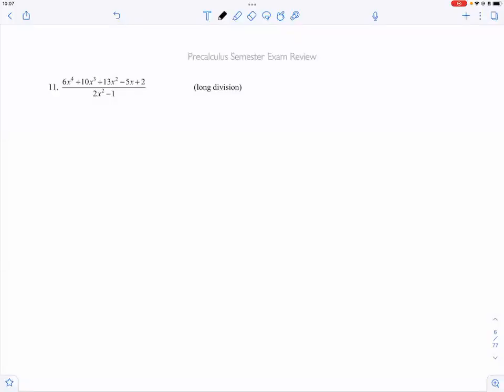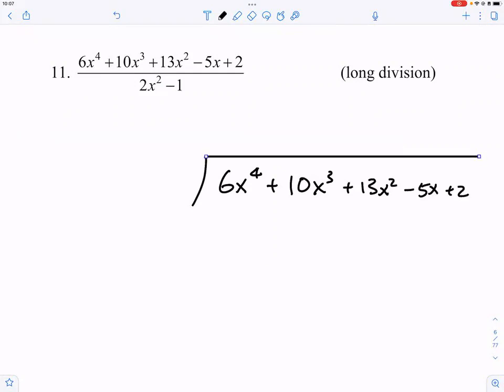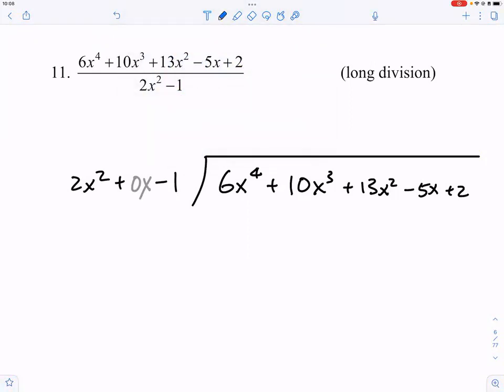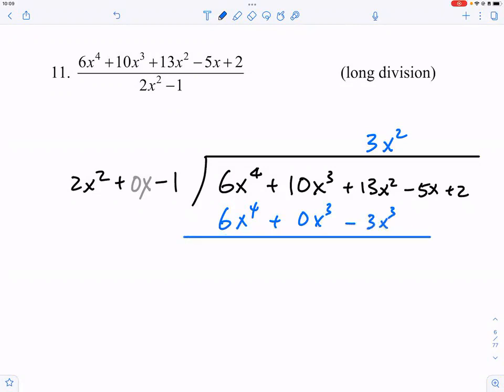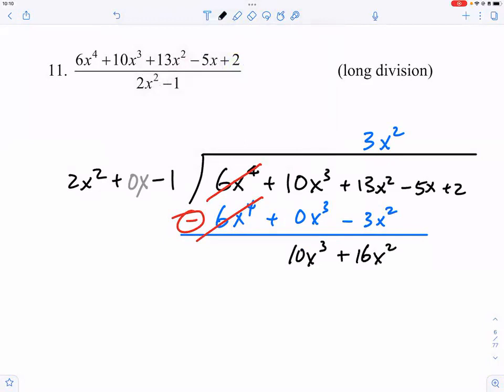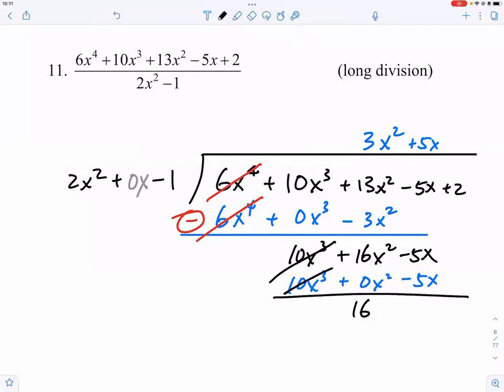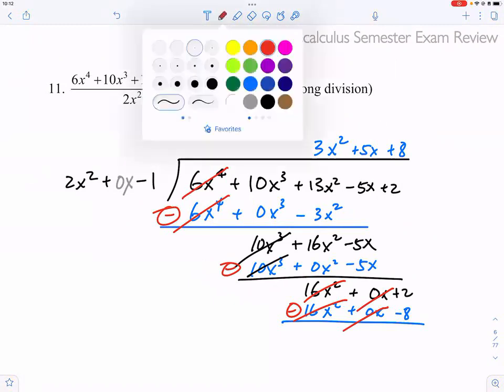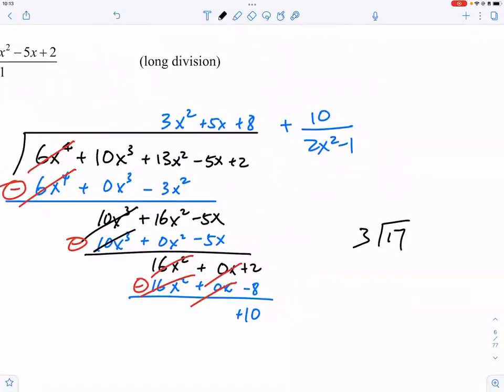[PreCal] Exam Review Question 11